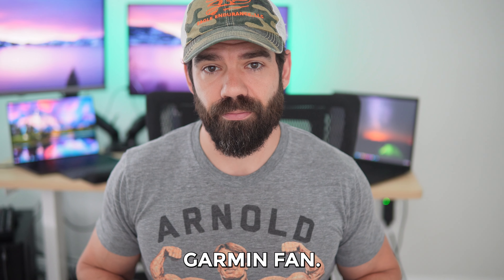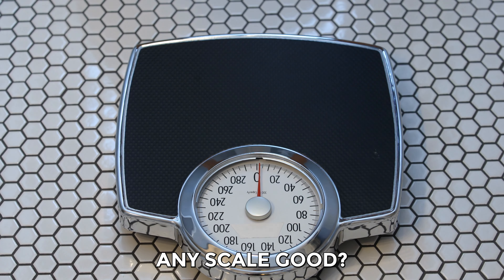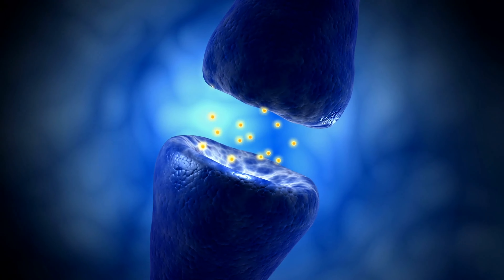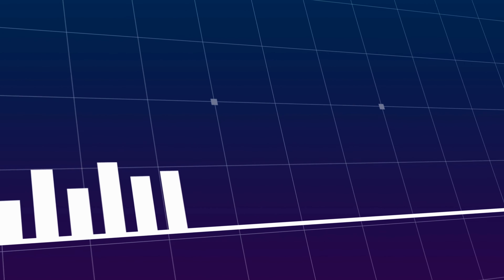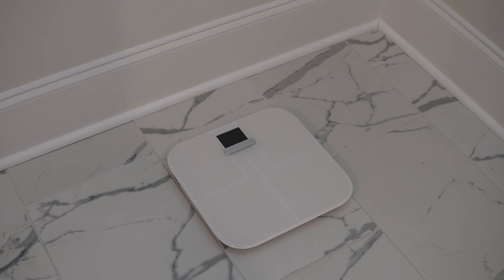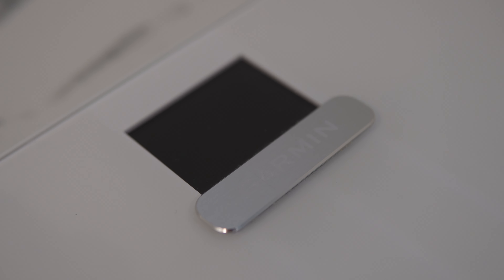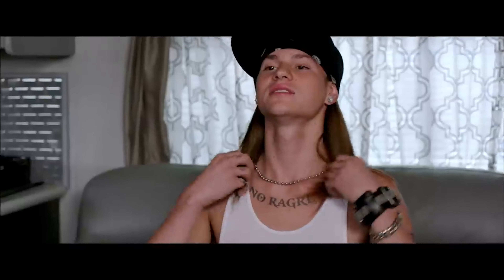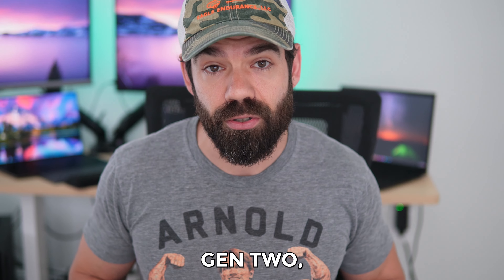Garmin Index S2 Smart Scale - DON'T Buy Until You Watch This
After over a year with the Garmin Index S2 Smart Scale I'll share what I learned from long-term usage and whether Garmin delivers the goods with this scale.

If you do not know the right way to setup a smart scale, and in particular the Index S2, you may not be getting accurate readings.  This is not the fault of the scale, but just the measurement methodology that ALL smart scales use.  So in this video I will also review how to set up the scale to provide an accurate body comp reading.

Finally, I go over who would find this scale to be worth a purchase.

Garmin Index S2 Smart Scale

Other Gym Equipment:
Forearm Guard
35lb Kettlebell
Jump Rope
Gymnastics Rings
Workout Mat
Resistance Bands
Pull Up Bar

Chapters:
00:00 Say Hello to Index S2
00:29 Hi, I'm Dave
01:17 What Makes a Good Scale?
02:29 Getting Accurate Body Comp Readings
04:26 Consistency, Looks
05:34 Value
06:36 Is It Right For You?
07:49 Do I Recommend It?
08:13 Y'all Awesome